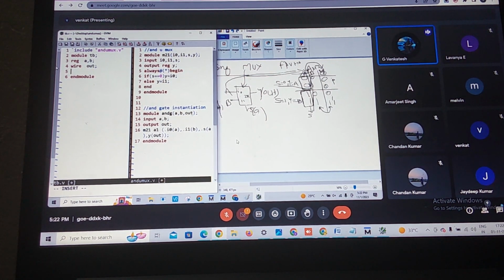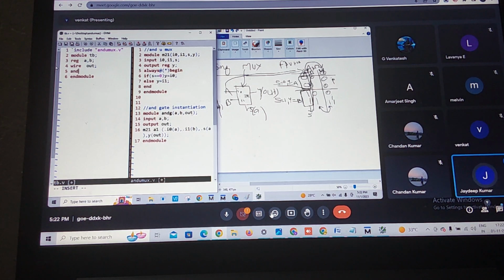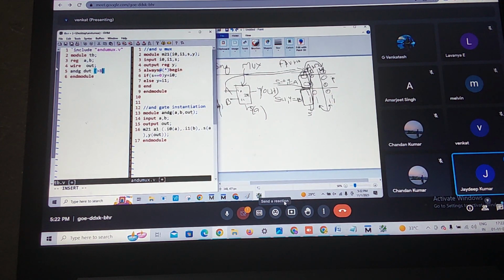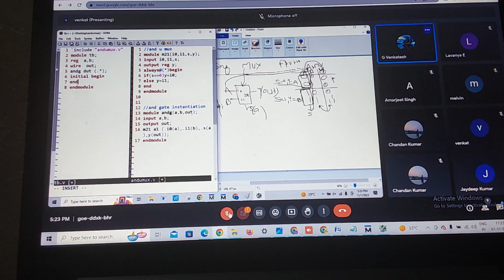ses:-7 verilog lecture (03/11/23)